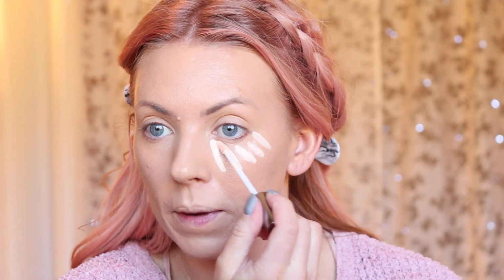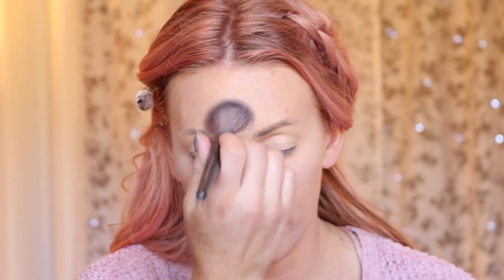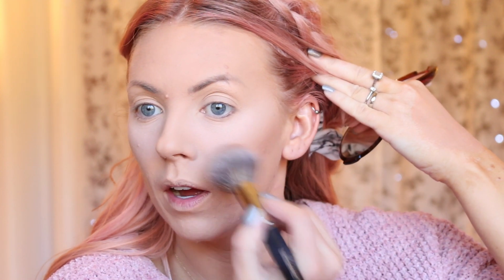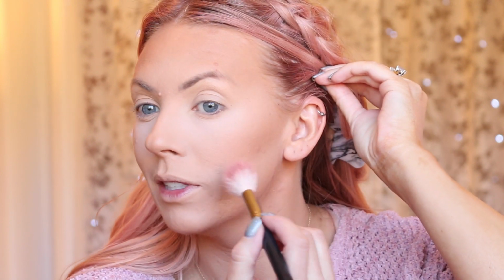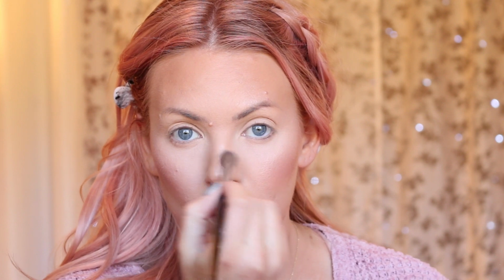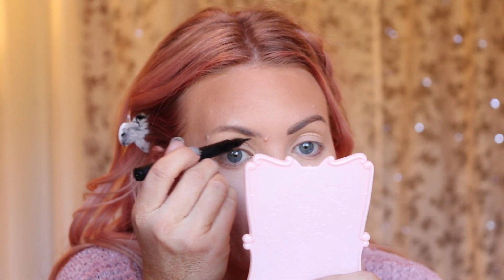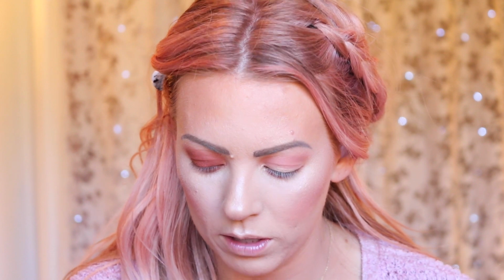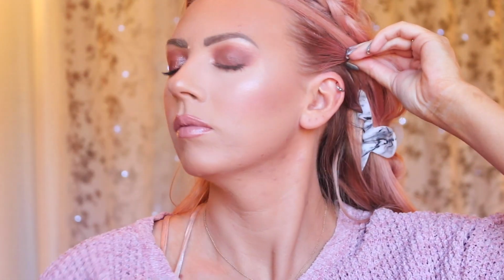MY CURRENT HOLY GRAIL MAKEUP ROUTINE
Happy New Year!! For my first video of 2018, I'm sharing my current holy grail makeup routine with you. I've included my Best of Beauty's with my everyday routine to show you what I'm loving right now, as well as my holy grail products for 2017.

💕💕 PRODUCTS MENTIONED 💕💕
Charlotte Tilbury Magic Cream

Estee Lauder Double Wear 3W1

Bare Minerals Dual Contour & Blush Brush

MAC x PatrickStarrr Patrick's Powder

Ben Nye Super White Powder

Morphe MB23

Giorgio Armani Luminous Silk Compact #2

Too Faced Teddy Bear Brush

The Body Shop Honey Bronze Bronzing Powder Dark Copper Matte 06

Nars Man Ray The Veil

Hourglass Ambient Lighting Edit #3 Pure Effect Blush

Morphe E27

Fenty Beauty Killawatt Lightning Dust/Fire Crystal

Victoria's Secret Tinted Lip Balm

Ardell Stroke A Brow Medium Brown

elf Active Post Workout Cool Down MIst

Kokie Cosmetics Brow Gel Blonde

Sigma E55

Sigma E30

Luxie 522 Tapered Highlighter Brush

Marc Jacobs the Smudge Brush

Marc Jacobs Matte Gel Liner Fine Wine

Tweezerman Lash Curler

Lancome Hypnose Drama

MAC x PatrickStarrr Lipglass You Betta Werrrk

Too Faced Hangover 3 in 1 Spray

✔ EBATES:
Always use this before you start shopping online to earn cash back!

samschuerman